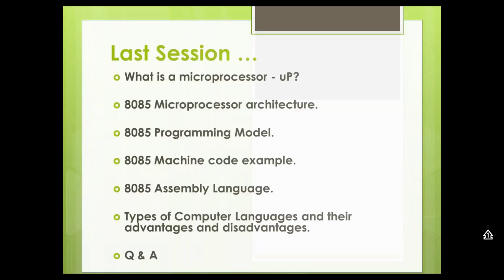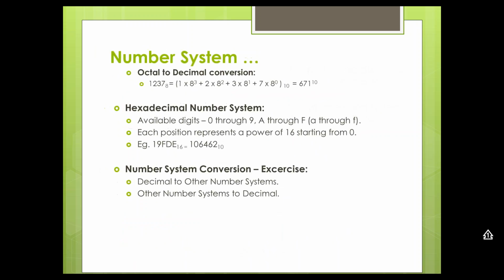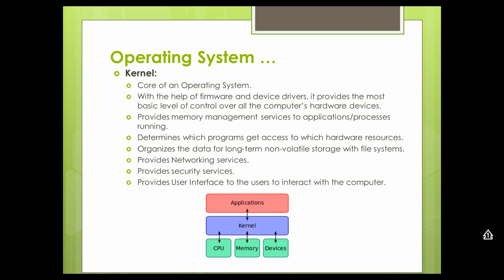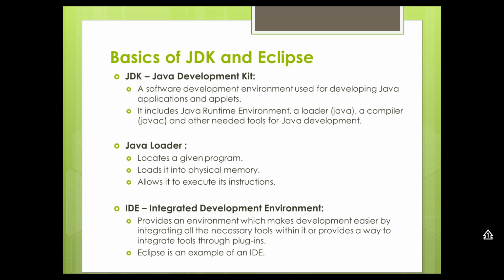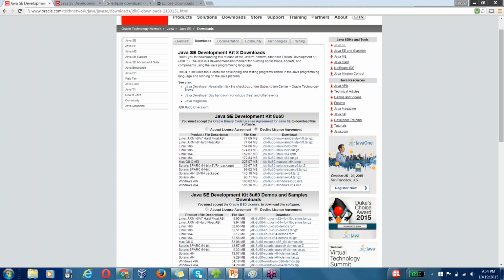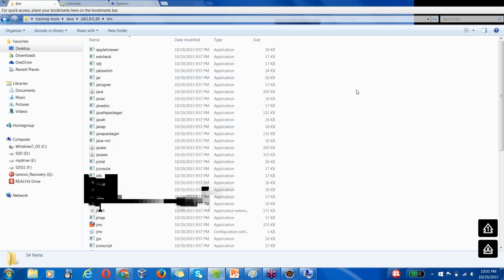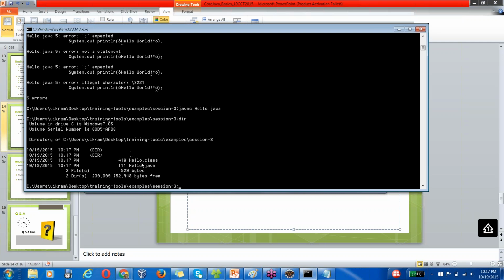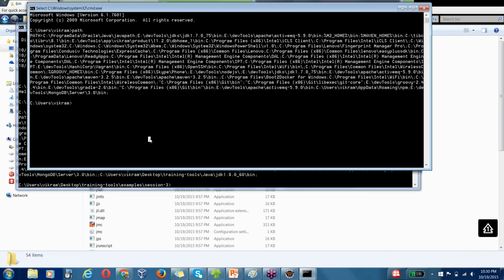Core Java Training || Number System